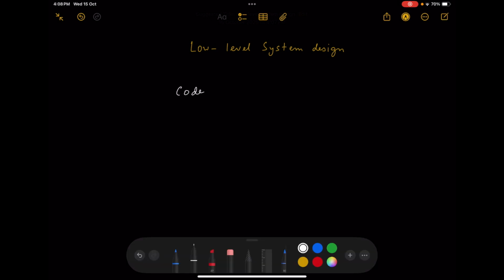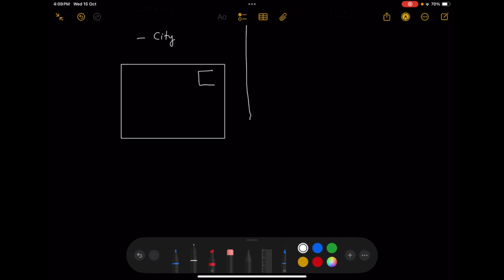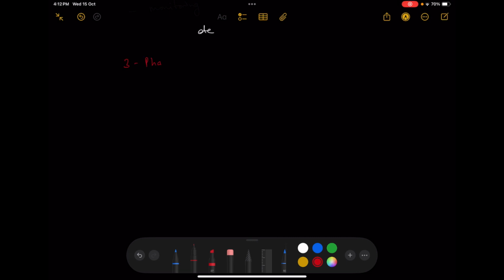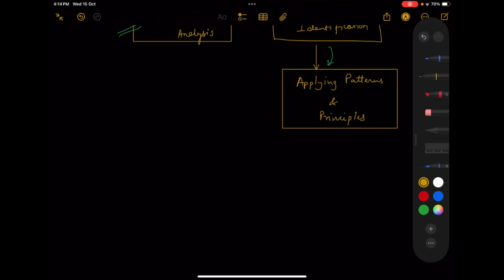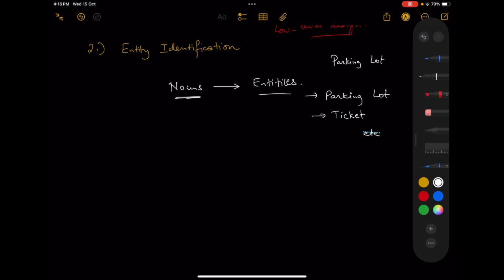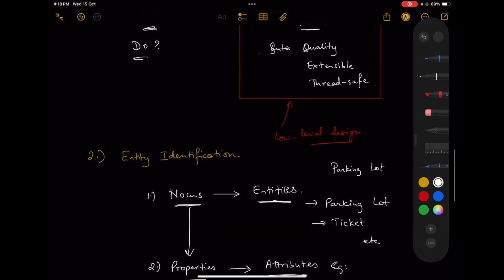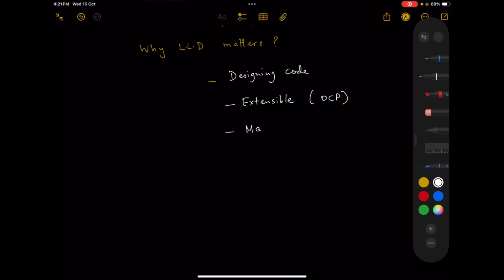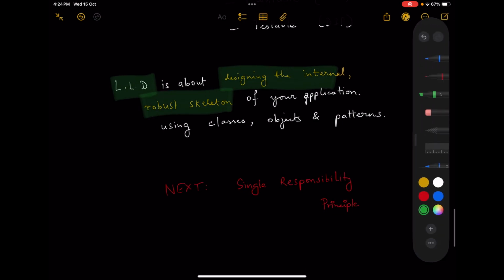EP1: Low-level System Design: What is LLD ? LLD vs HLD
Welcome to the ultimate Low-Level Design (LLD) course! In this crucial first episode, we set the foundation for mastering object-oriented design and tackling complex interview case studies. If you're targeting SDE-2 or SDE-3 roles at top tech companies, you need to prove you can design systems that are robust, extensible, and maintainable.

We break down the critical difference between High-Level Design (HLD) (the "City") and Low-Level Design (LLD) (the "Apartment"). More importantly, we introduce the 3-Phase LLD Process you must follow in every interview—a roadmap for success!

What You Will Learn in This Video:
HLD vs. LLD: Understanding the scope of an LLD problem (in-memory object model) vs. an HLD problem (microservices, databases, scaling).

The 3 Pillars of LLD: The mandatory process: Requirements → Entities → Patterns.

Interview Focus: Why the interviewer cares about Extensibility (OCP), Maintainability (SRP), and Testability (DIP).